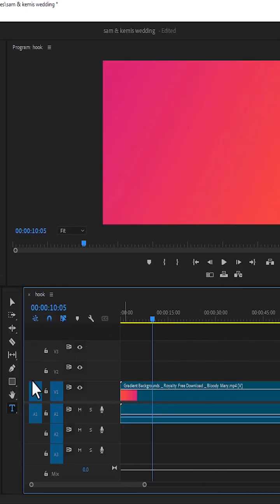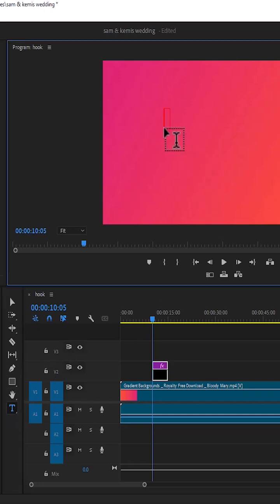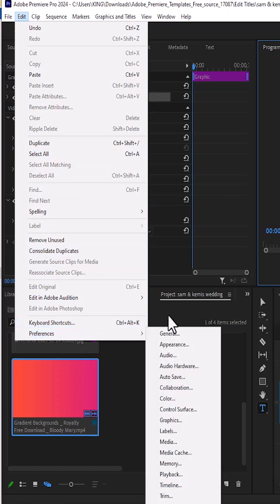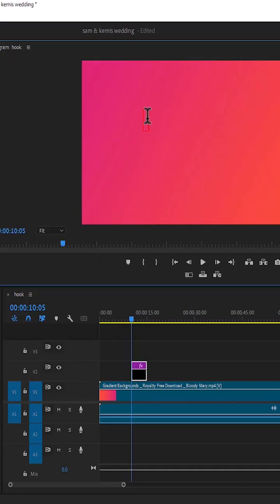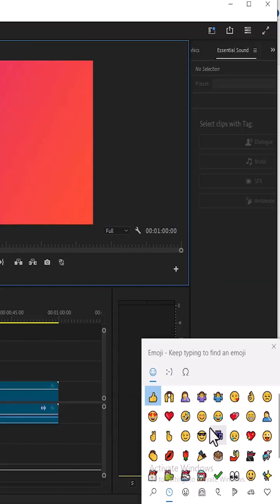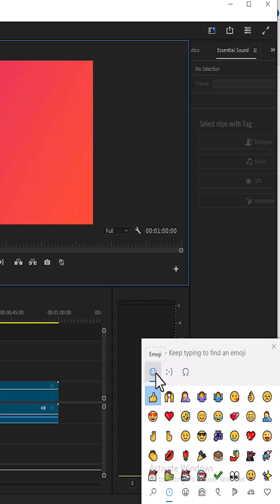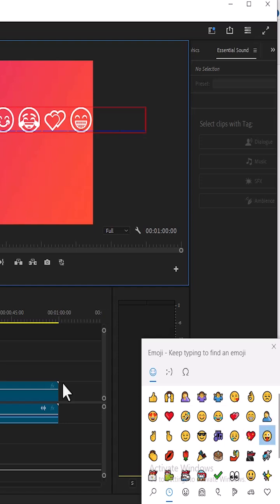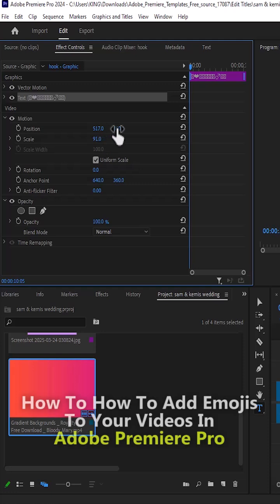How To Add Emojis To Your Videos In Premiere Pro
Want to spice up your videos with fun emojis? In this step-by-step Premiere Pro tutorial, you’ll learn how to add emojis to your videos quickly and easily! Whether you're editing YouTube videos, social media content, or vlogs, adding emojis can make your videos more engaging and expressive.

✅ In this video, you’ll learn:

How to import and place emojis in Premiere Pro

Tips for resizing, animating, and positioning emojis

Creative ways to use emojis to boost viewer engagement

📌 Perfect for beginners and content creators looking to level up their video editing skills!